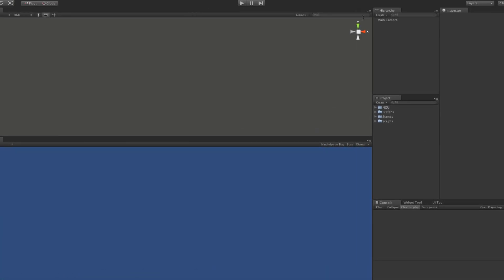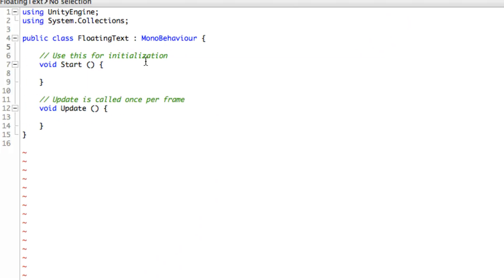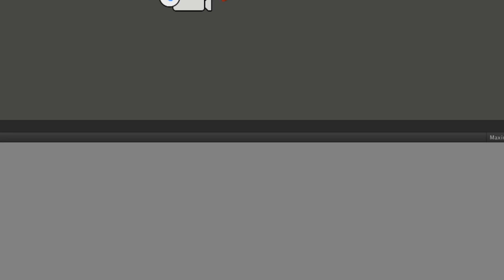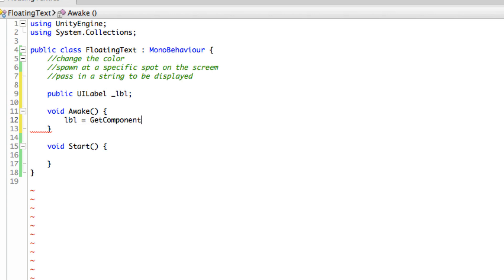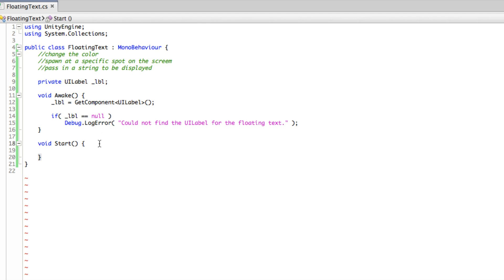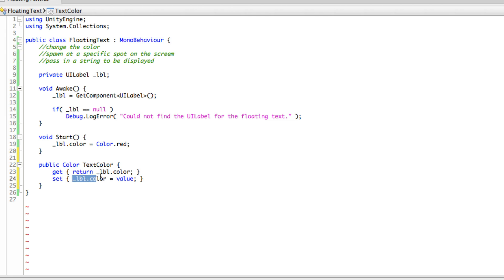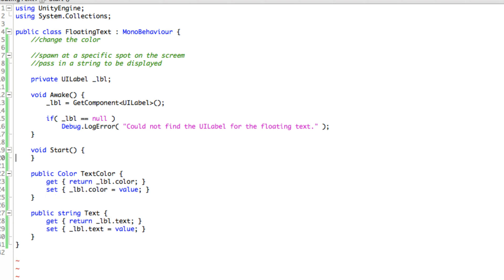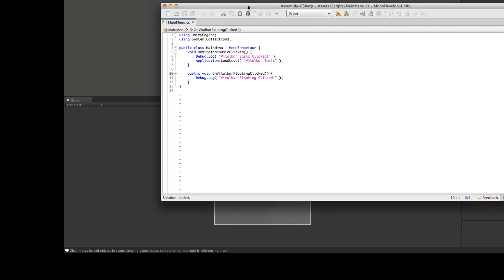NGUI - Floating Text - Color and Text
In this video tutorial on NGUI, we will take a look at how to color as well as change the display text of our floating text prefab for our Unity3d games.